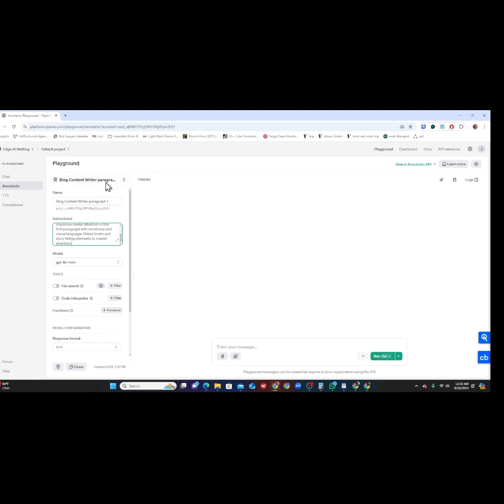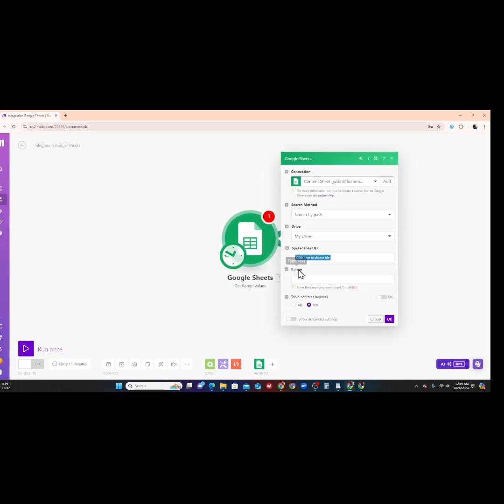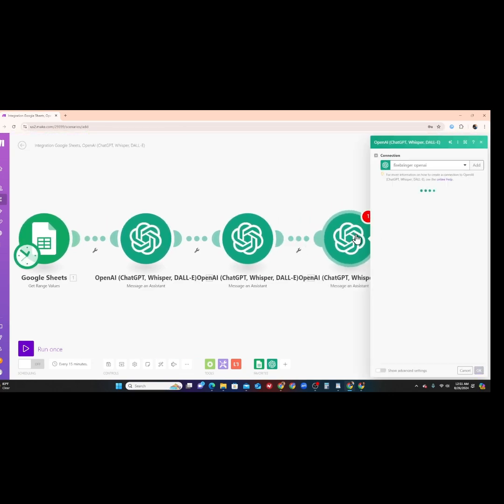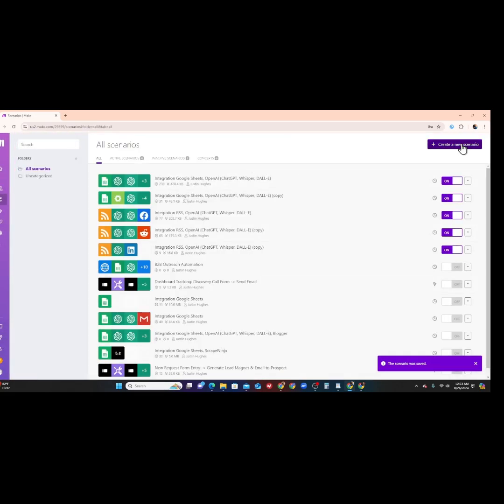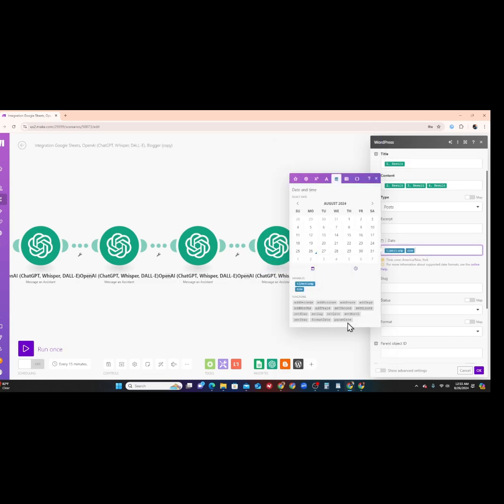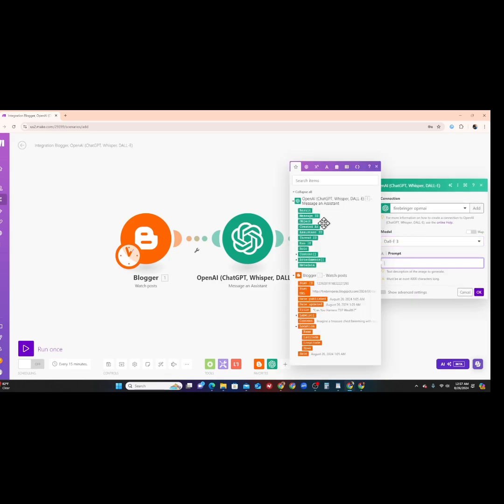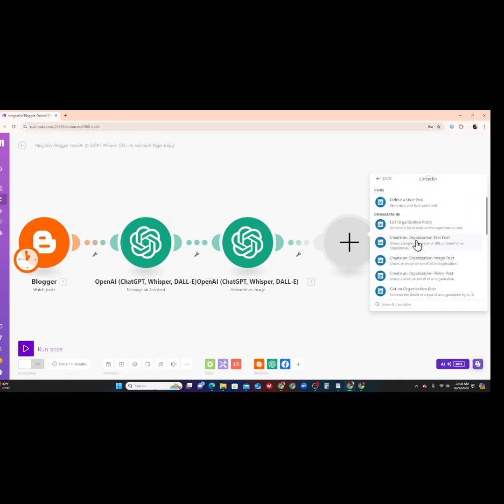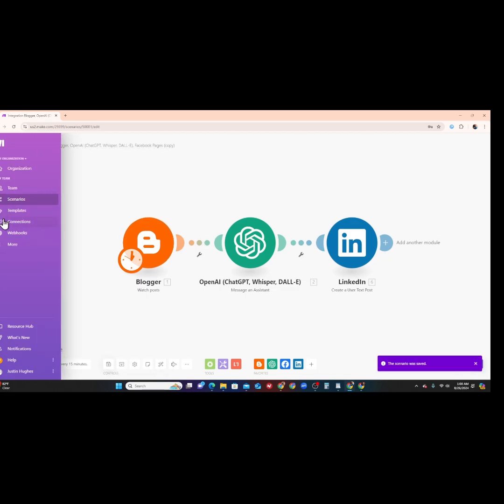AI Automation for Financial Planners